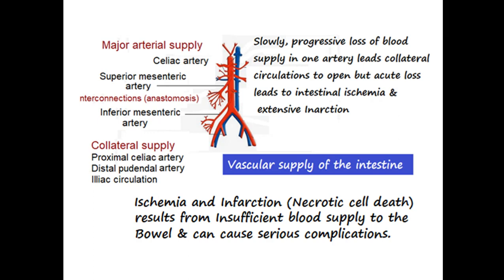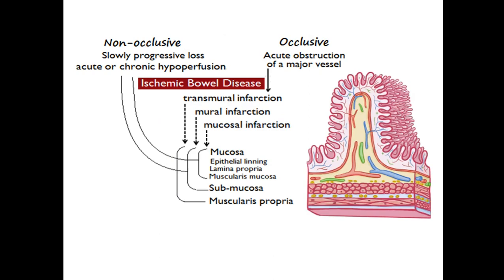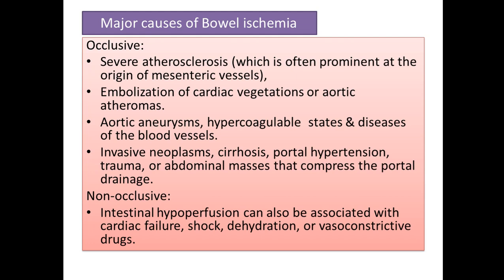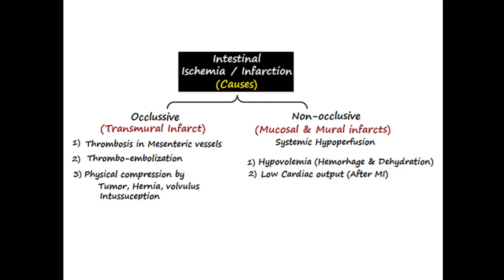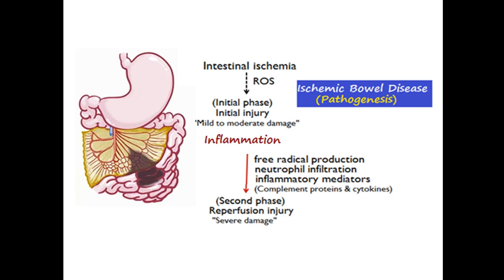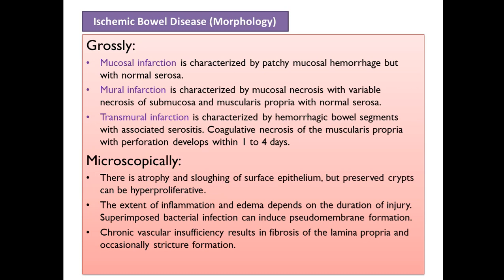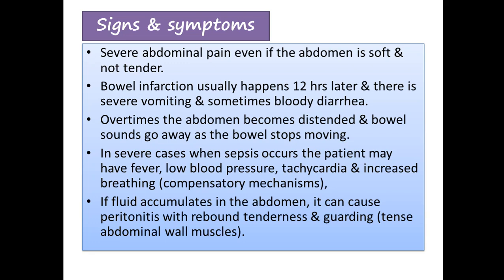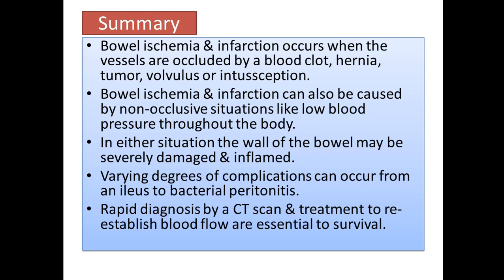Ischemic bowel disease by dr pervez